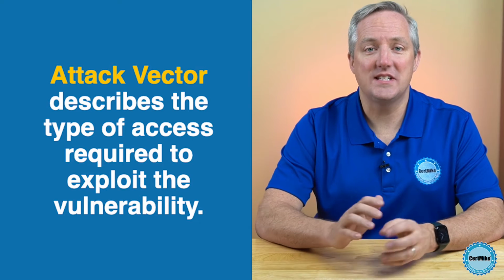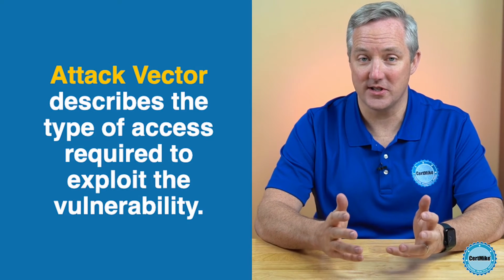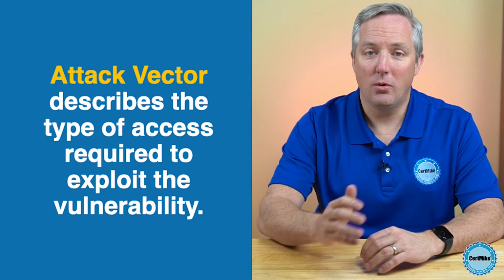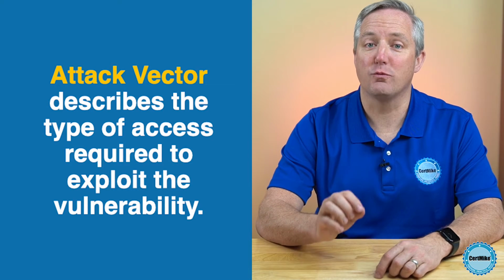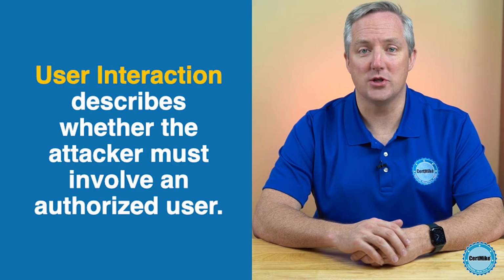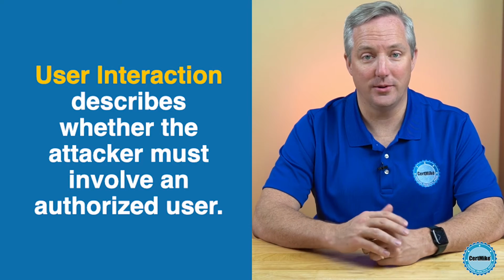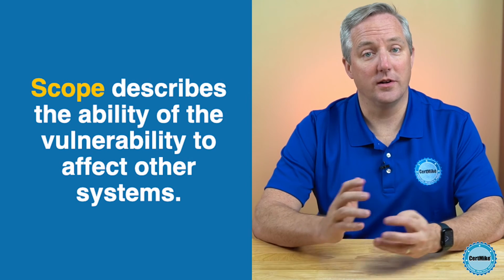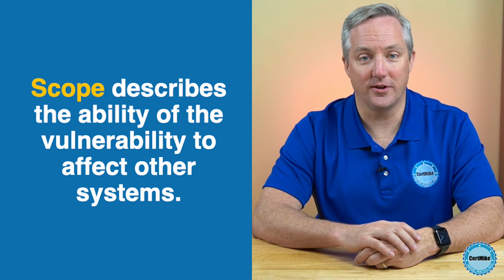CertMike Explains CVSS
The Common Vulnerability Scoring System also known as CVSS is a widely used scoring system used to evaluate the severity of security vulnerabilities. The things that go into the calculation of CVSS are crucial for students to understand because it helps them better understand the exploitability, impact and scope of a vulnerability.

In this video, certification and cybersecurity expert Mike Chapple breaks down the basics of CVSS to help you prepare for your exam.